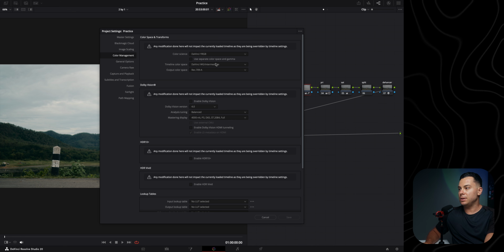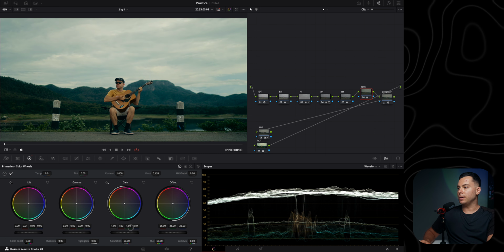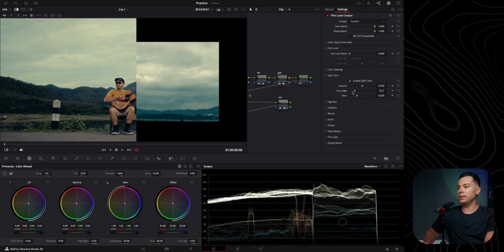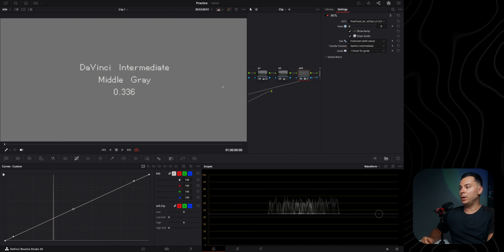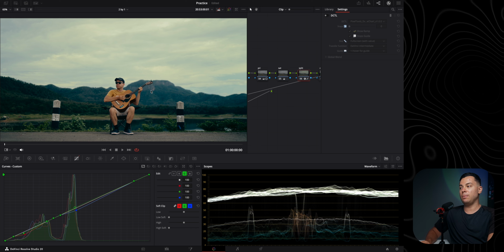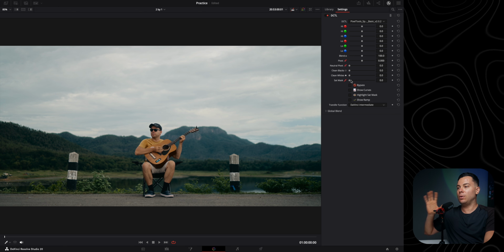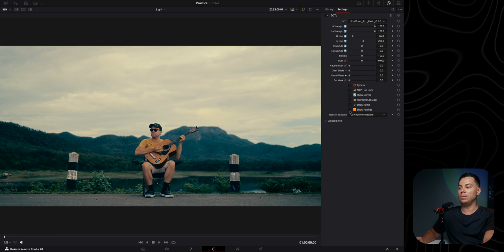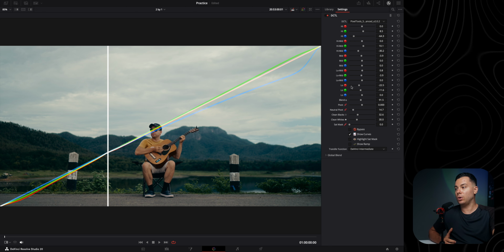Best DaVinci Resolve Split Tone Plugin?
My camera
Lens
ND Filter
Pocket camera
EDC bag
Key light
Microphone

0:00 What's split toning
0:53 Project settings & node tree
2:57 Split toning with color wheels
4:01 Color wheels cons
5:07 Split toning with Film Look Creator
6:54 Split toning with curves
10:52 Curves downsides
12:03 Best pro split toning DCTL plugin!
17:42 Summary